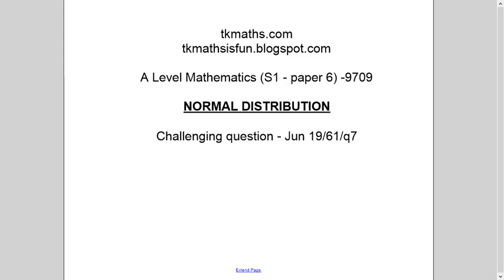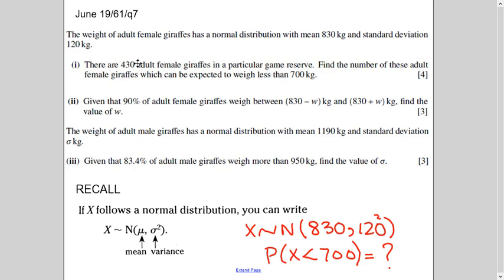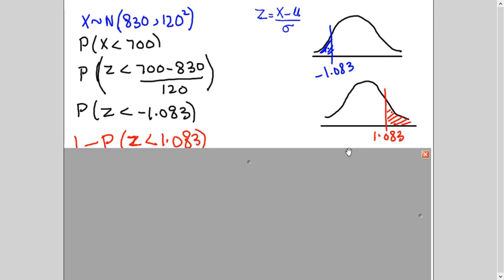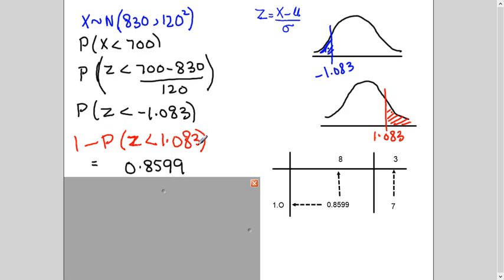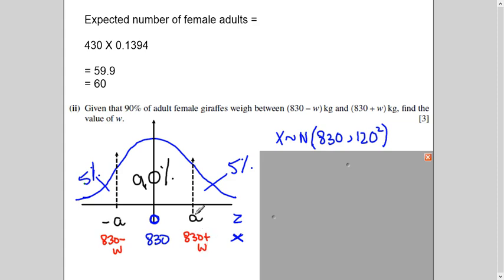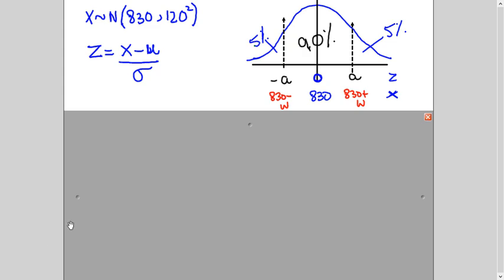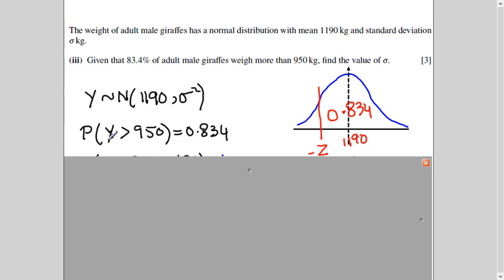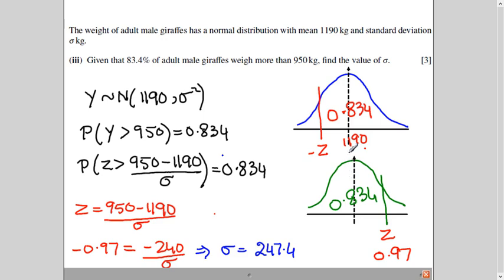TKMaths A Level S1 Normal distribution challenging qs J19/61/ q7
This video explains the concept of application of Normal distribution S1 ( A Level Maths) with the help of a CAIE past paper qs. J19/61/qs.7.